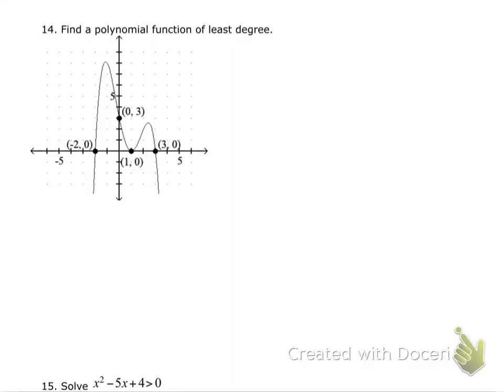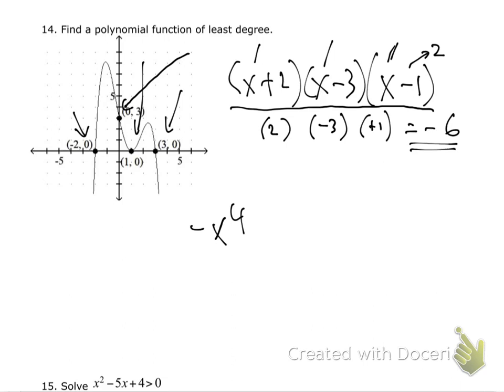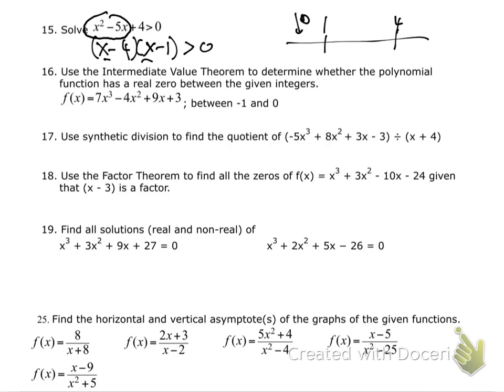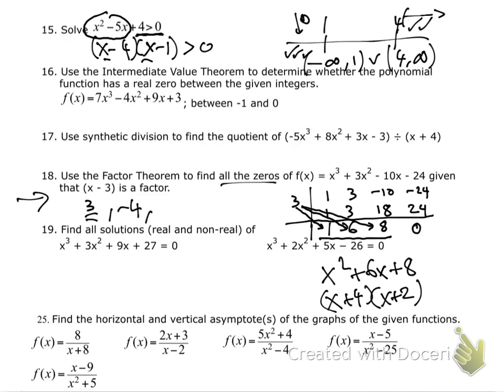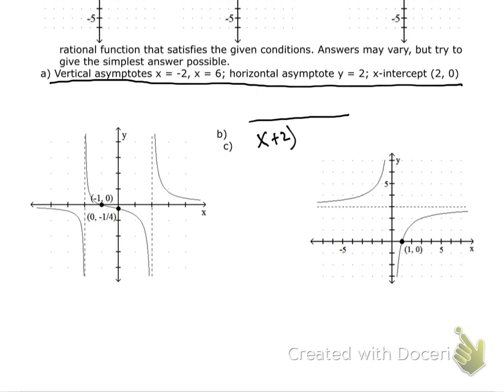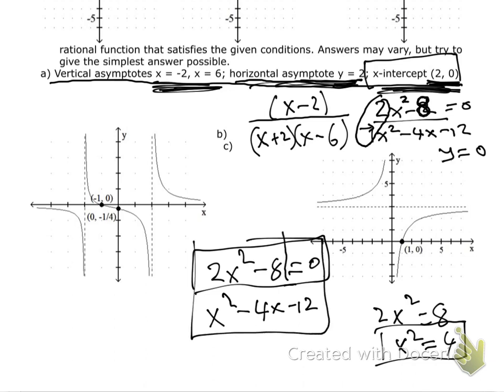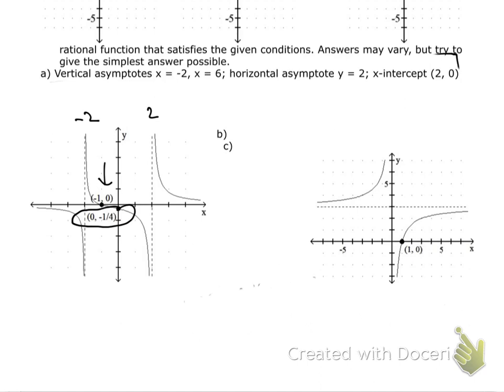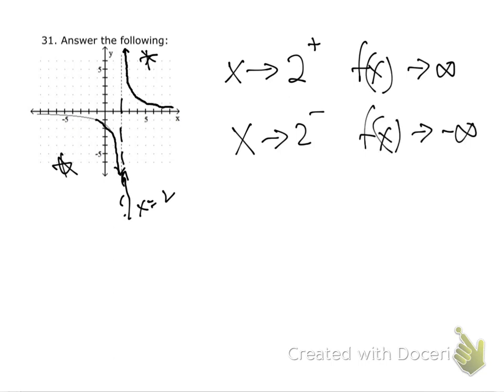test 2 pt 3